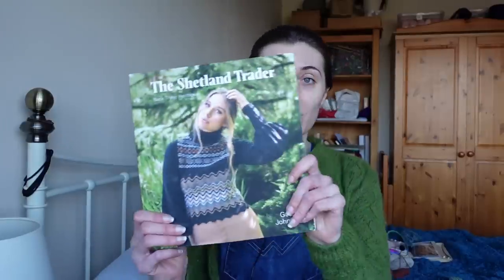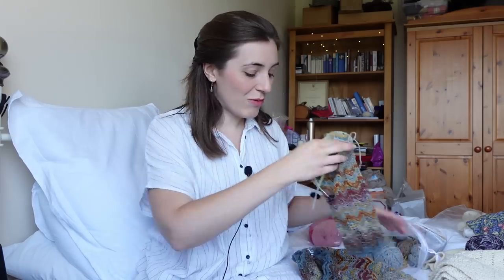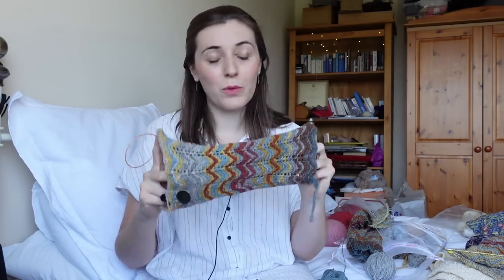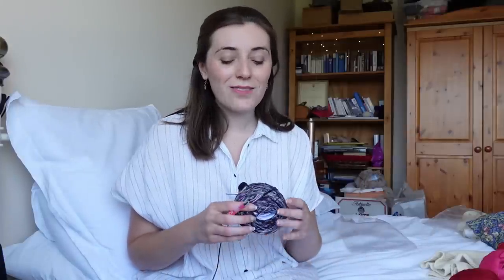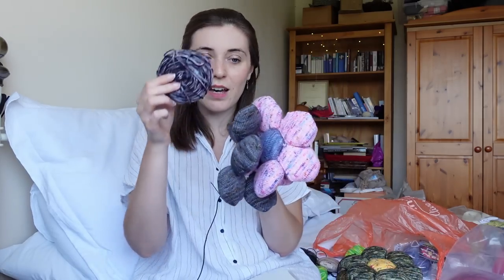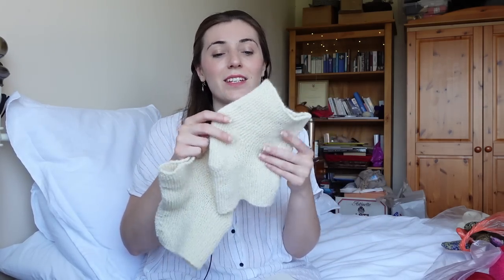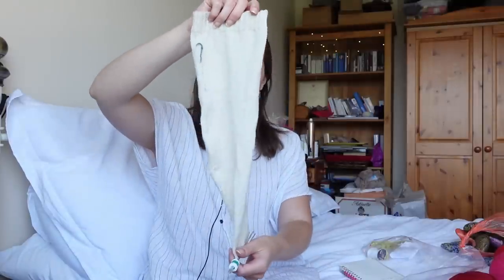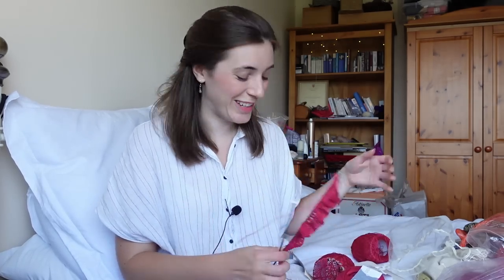Why I've been hiding.... Stash Busting March, and April, and May, and June 🙈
So I fell off the wagon. I took a break from stash busting and knitting in general over the past few months as I was crunch sewing for my big 1840s project. But I'm back! Just how badly have I broken my yarn buying ban?

For more information about the supplies I used in this video see below:

00:00 Maywick by Gudrun Jonston:
07:40 1840s Winchester Shawl:
10:13 2x2 by Ida Wänstedt:
11:17 Hexipuff Quilt:
Yarns: Various
14:30 Victorian Knee Caps:
Yarn: Discontinued
18:55 Victorian Stockings:
21:38 Buddleia Blouse:

If you enjoyed this video or found it helpful, please consider buying my a cup of coffee. This helps me to buy fabric and notions so that I can make more sewing videos for you! All contributions greatly appreciated